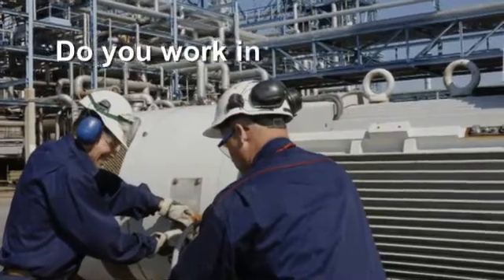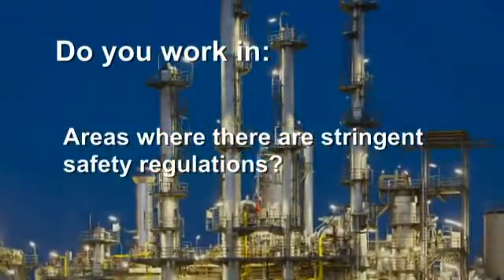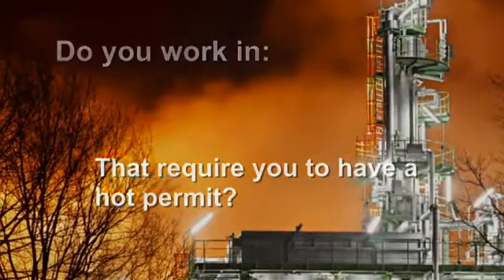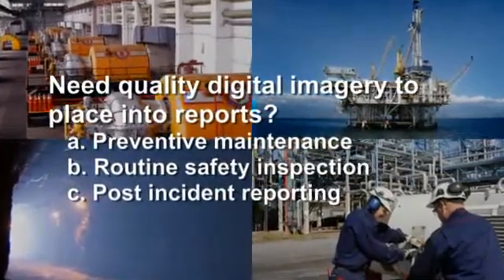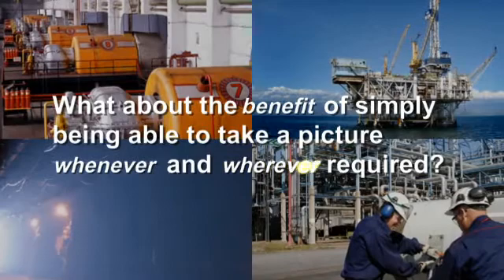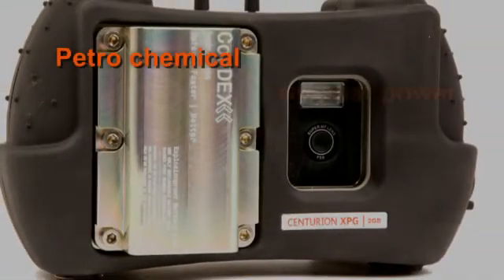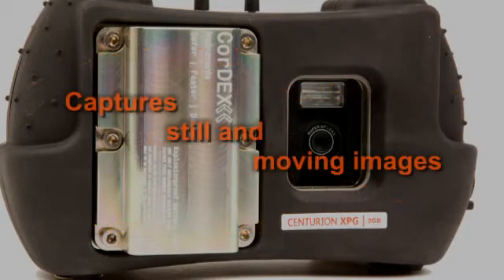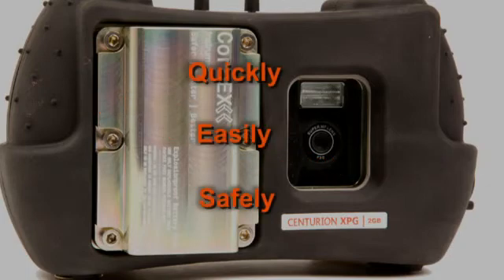CorDEX Centurion Intrinsically Safe Digital Cameras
Learn about Centurion XP Series digital cameras from CorDEX Instruments. ATEX approved for Zone 1 IIC T4 hazardous areas & underground mines, plus Class 1 Div I , B, C, D approved by CSA for North American industry.